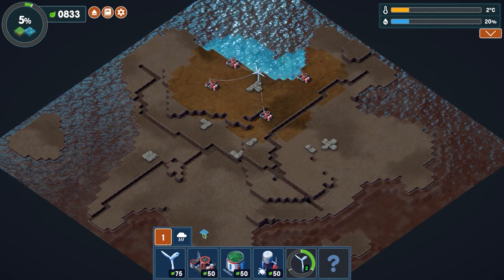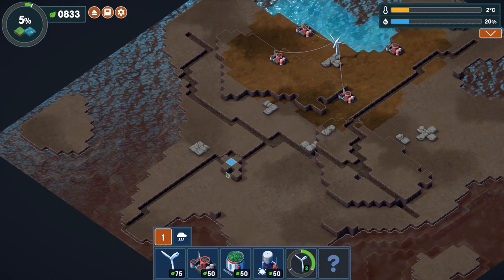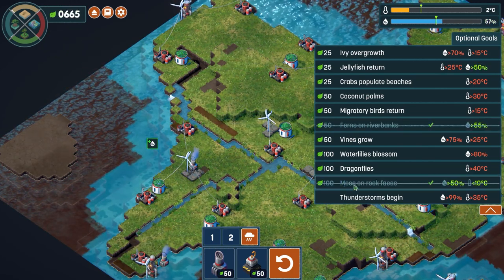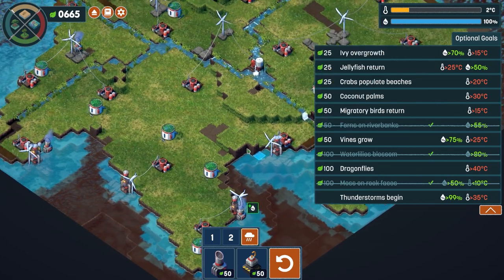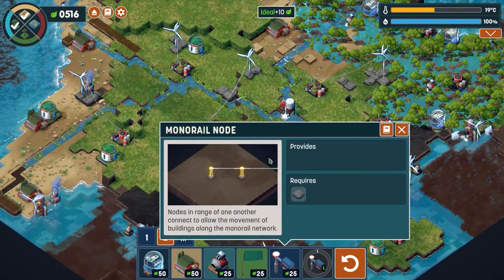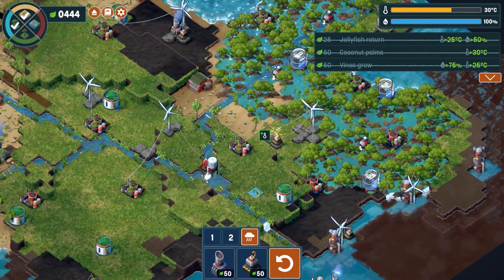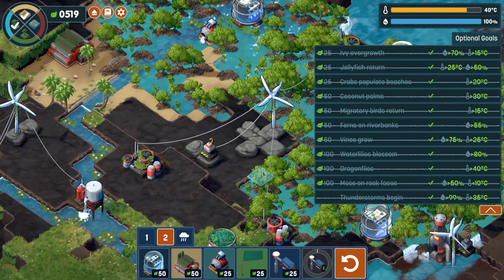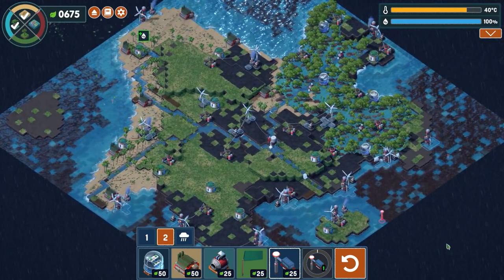The Power of MONORAILS! | Terra Nil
Beverage obtained so let's play Terra Nil.